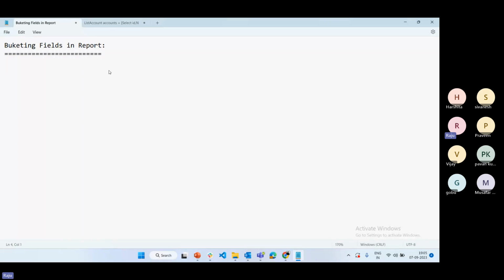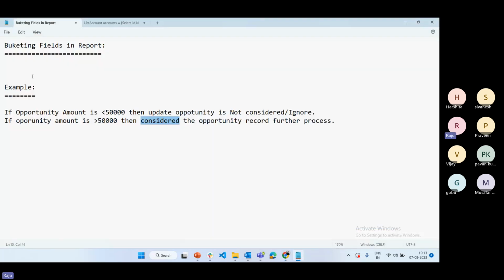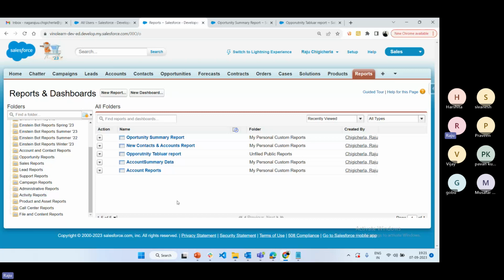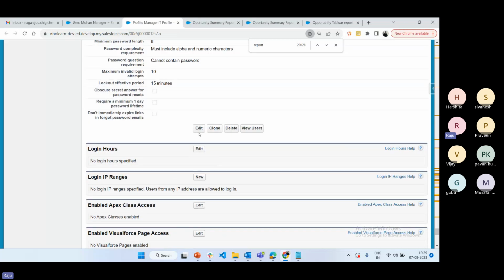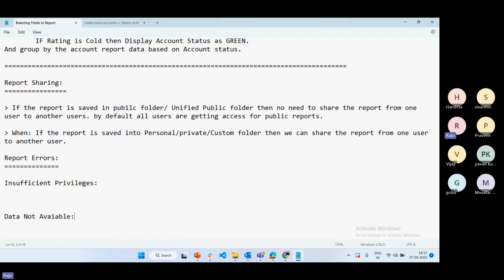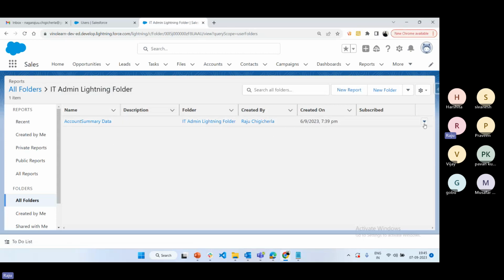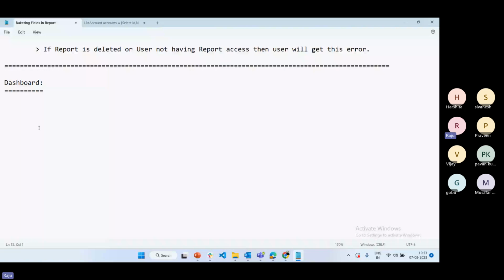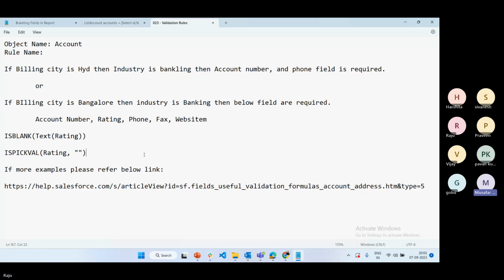Bucket fields and Report sharing in Salesforce admin tutorial-26